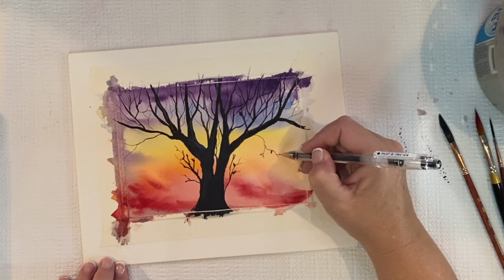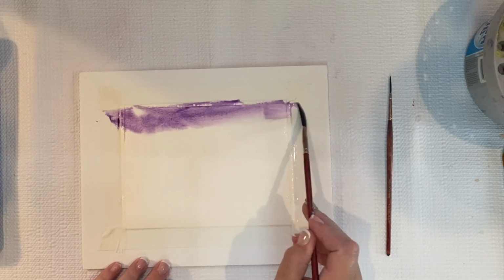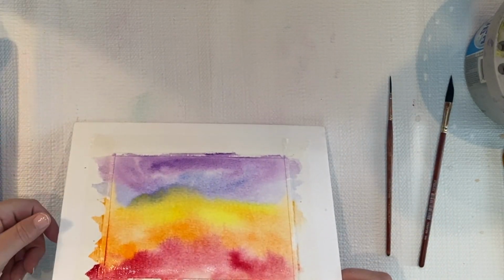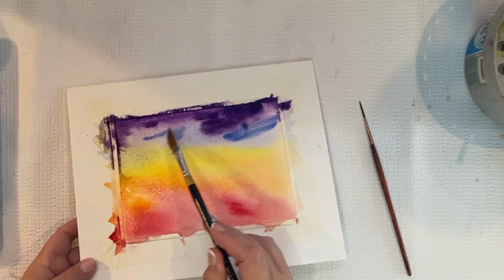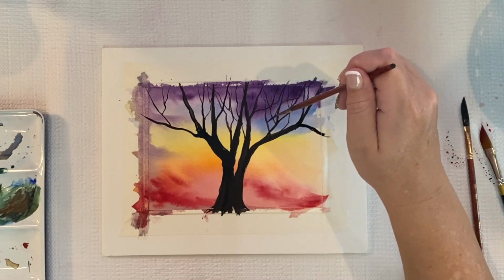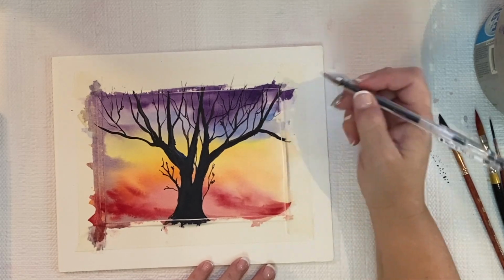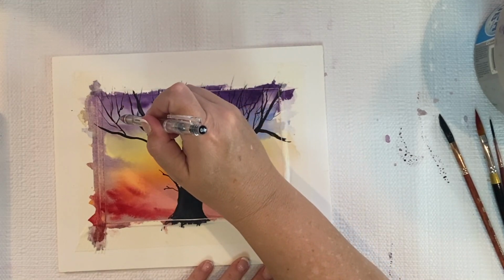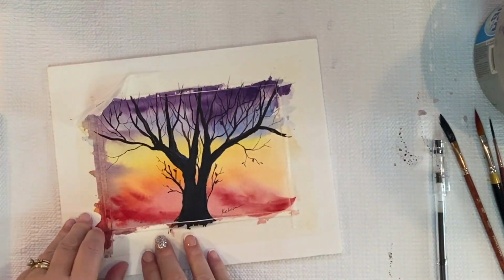Spooky Halloween Tree | Your Art Teacher was wrong!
Your Art Teacher Was Wrong! Reclaim Your Creativity with This Colorful Halloween Silhouette Tree 🎨

KELLIE'S OFFICIAL SOCIALS! - Follow/Sub ↴

All videos and content shared on this channel are created by Kellie Chasse and are intended for personal use only. Please do not reproduce, redistribute, or use for group instruction (including schools, libraries, or community programs) without permission. No selling prints, products, or commercial use (including Etsy or online shops) of the artwork created from these tutorials. Thanks so much for respecting my work!